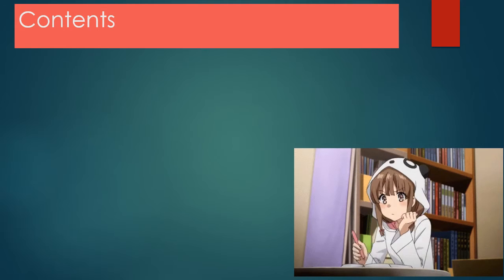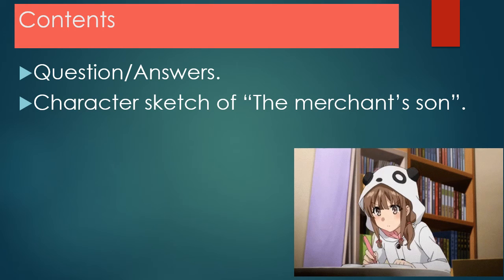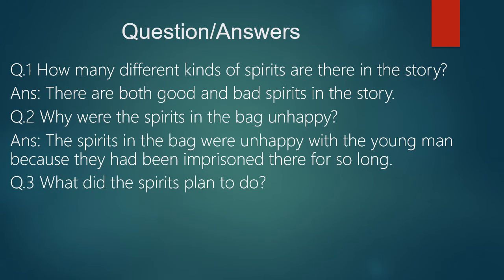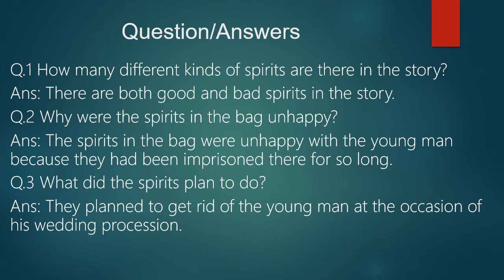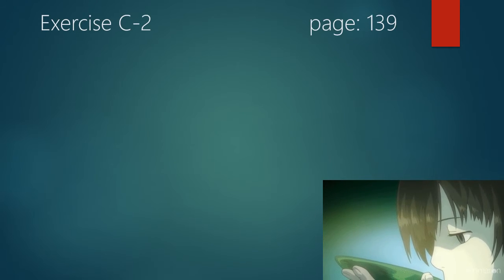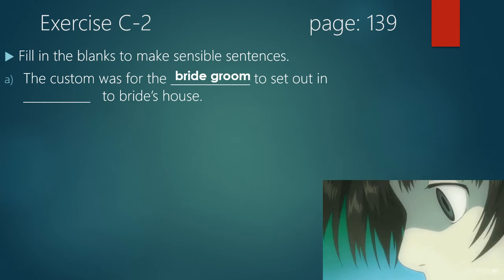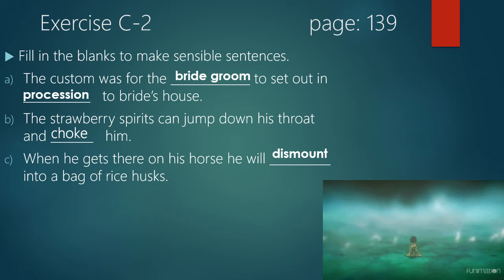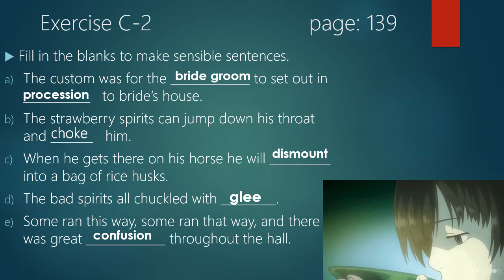English 4 - Lecture 10 3rd Term